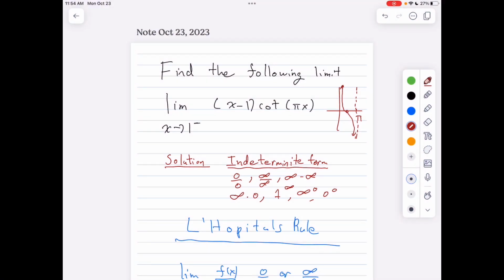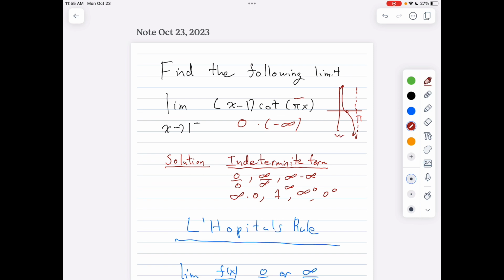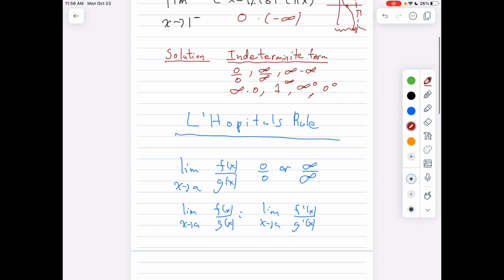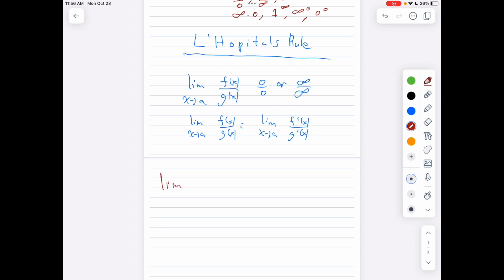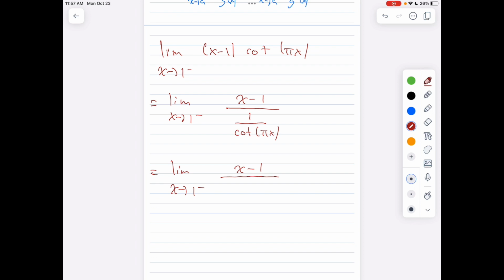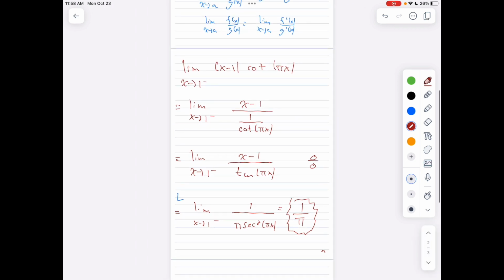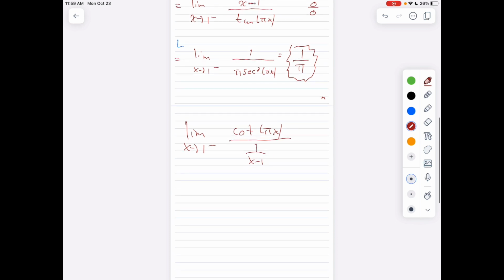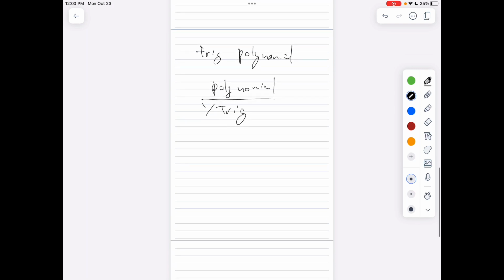Using L’Hopital’s Rule with the form zero times infinity (0*∞) (Calculus 1)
We go over how to use L'Hopitals Rule to find the limit of the indeterminate form 0*∞